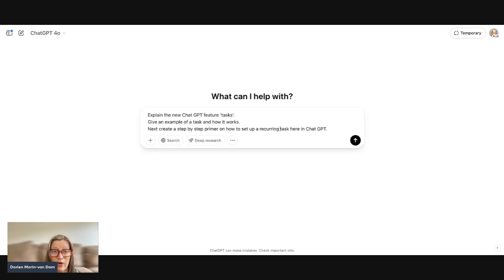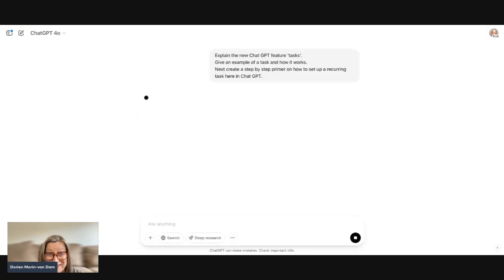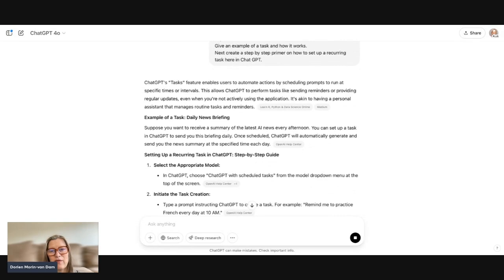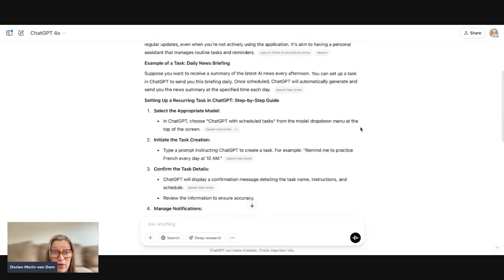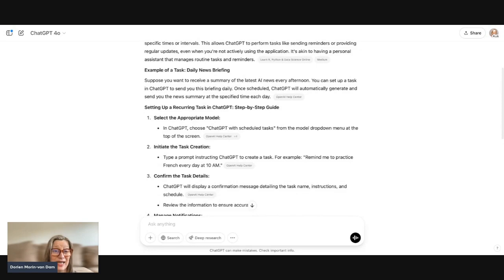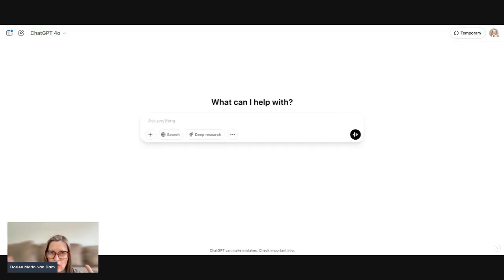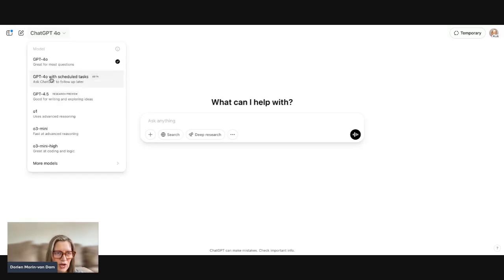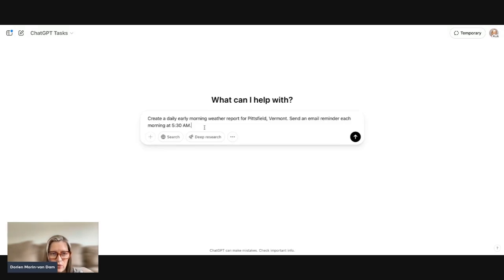How to save time with TASKS (Beta) in ChatGPT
Learn about the new Tasks feature in ChatGPT (Beta) and how it can help you automate your routines and save time!  This video explains what Tasks are and shows you how to set them up.

In this video, you'll learn:

🧡 What the scheduled Tasks feature is in Chat GPT and how it works.
🧡 How Tasks can act as a personal assistant for routine items.
🧡 Examples of how to use Tasks, like getting daily weather or news reports, or preparing interview questions.
🧡 How to set up a task, including selecting the right model (GPT-4o) and writing a clear prompt.
🧡 Ideas for using Tasks professionally (e.g., appointment reminders) and personally (e.g., wellness reminders like drinking water or calling family).
🧡 How Tasks can act as an accountability partner, especially for solopreneurs, freelancers, or those working from home.

Discover the endless possibilities of using Chat GPT Tasks to manage your daily activities and boost productivity!

00:00 Introduction
01:30 ChatGPT task intro
01:42 ChatGPT prompt to learn about tasks
01:59 ChatGPT explains tasks
03:07 How to create a daily ChatGPT task
03:59 GPT 4o with scheduled tasks
04:17 Uses for ChatGPT tasks